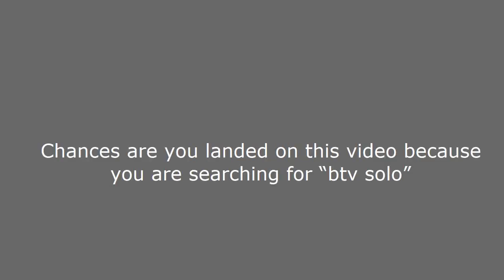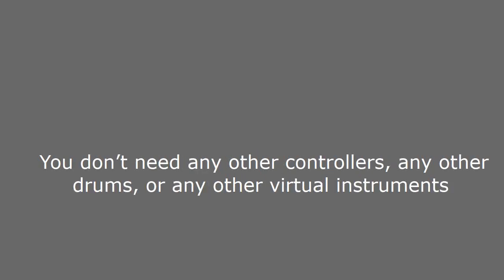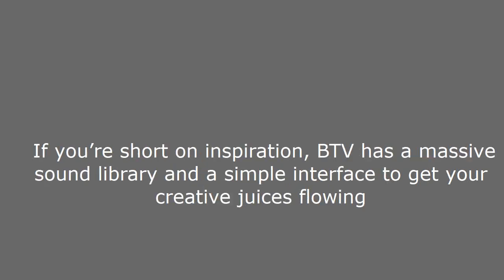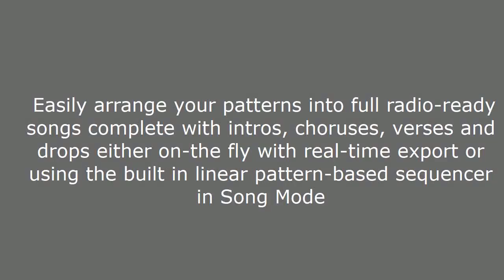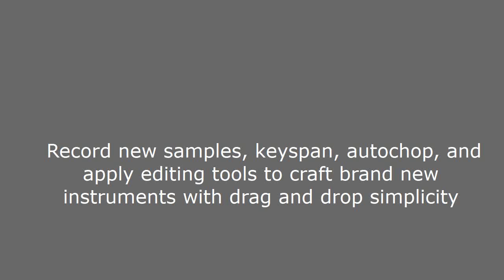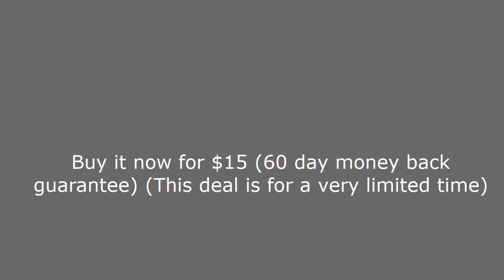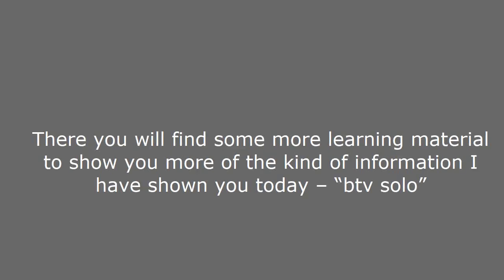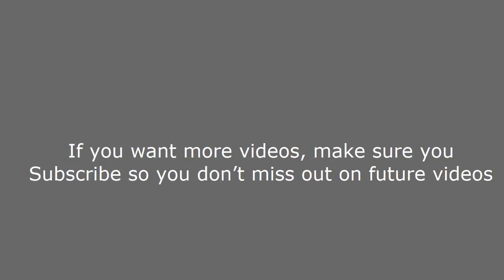BTV Solo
see link above

Hi everyone.
Chances are you landed on this video because you are searching for “btv solo”.
In this video I’m going to show you btv solo.
If you stay to the END, You will know every aspect of “btv solo”.

 I use this on every record that I make.

 You can arrange full songs with just your computer keyboard.

 You don’t need any other controllers, any other drums, or any other virtual instruments.

 You can sequence here.

 You’ve got your sound banks here.

 You can mix here.

 It’s everything you need to get started and go a long way!.

 BTV Professional Music Production Software works as a standalone application or with your DAW as a VST or AU plugin (optional).

 If you are inspired, BTV will help you get your ideas out faster.

 If you’re short on inspiration, BTV has a massive sound library and a simple interface to get your creative juices flowing.

 Whether this is your first software for making beats or if have decades in the game BTV is going to help you make the kind of music you’re looking for.

 Create Full Songs Sequence beats in just 5 minutes.

 Use your computer keypads to tap out a quick beat or connect your MIDI keyboard.

 Arrange Quicker... Easily arrange your patterns into full radio-ready songs complete with intros, choruses, verses and drops either on-the fly with real-time export or using the built in linear pattern-based sequencer in Song Mode.

 Customize Anything, Edit your patterns, entire kits or instruments, tweak individual samples or customize preset effects.

 Record new samples, keyspan, autochop, and apply editing tools to craft brand new instruments with drag and drop simplicity.

 Share With Flexbility... Enjoy maximum flexibility with one button Export.

 Quickly bounce out your Patterns, Songs, Tracks or individual Pads at studio quality 16 or 24-bit WAV files for use in other audio editing applications.

So if you have enjoyed this video and you found it helpful, just go ahead and do me a favor.
And if you are interested in learning more about “btv solo”.
There you will find some more learning material to show you more of the kind of information I have shown you today – “btv solo”.
I think you are really going to enjoy it.
Speak Soon!